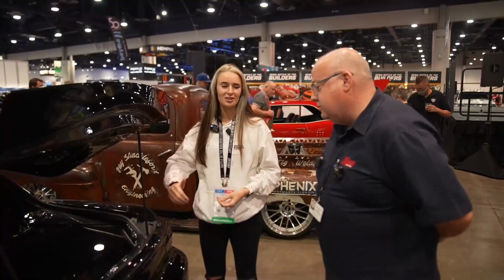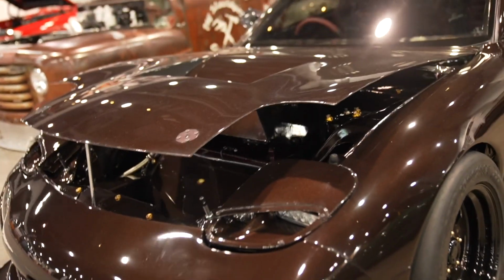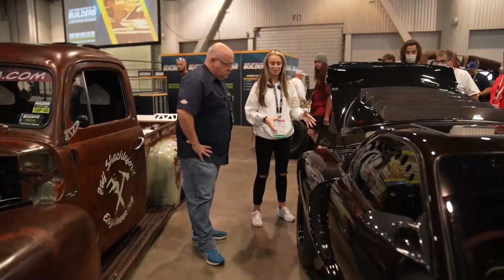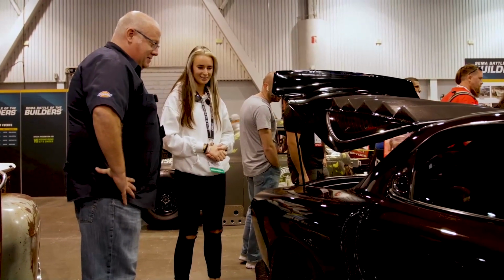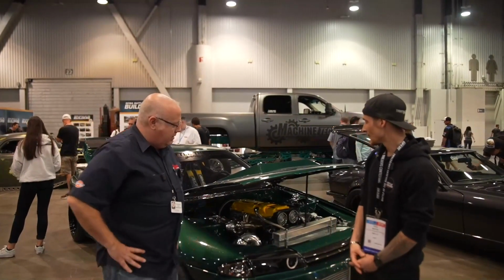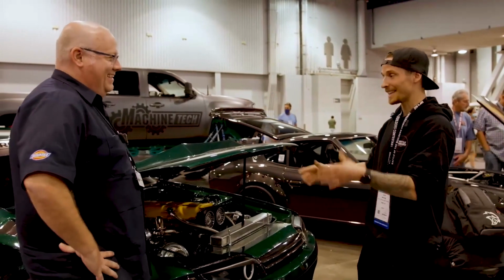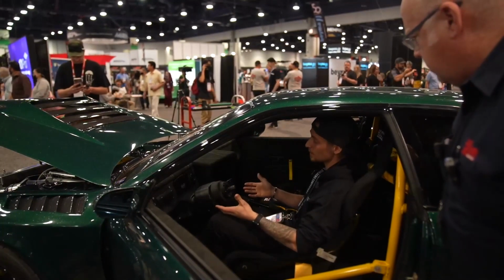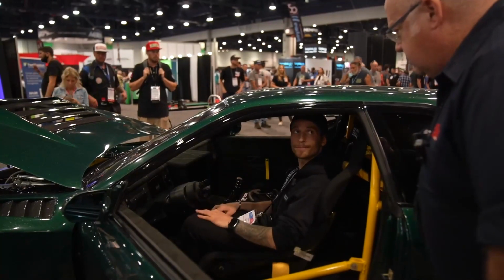2021 SEMA Show Carr Parts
In a special SEMA Show edition of Carr Parts, host Carr Winn talks with Chelsie and Cole, both Top 12 Finalist in the 2021 BOTB.

Do you have a tip, trick or request that you'd like to see featured on Carr Parts?